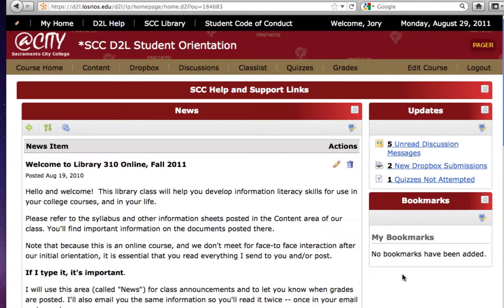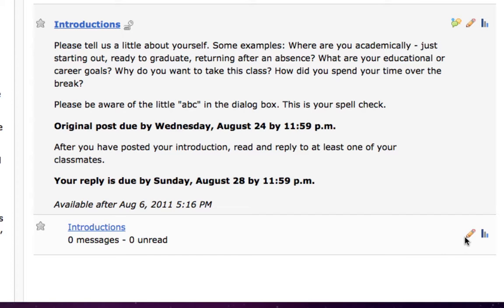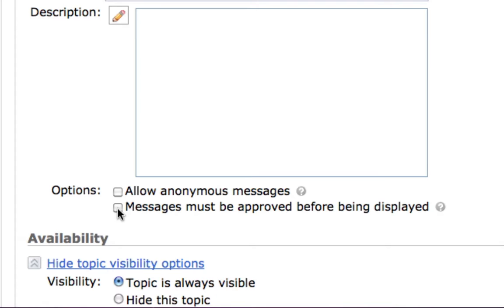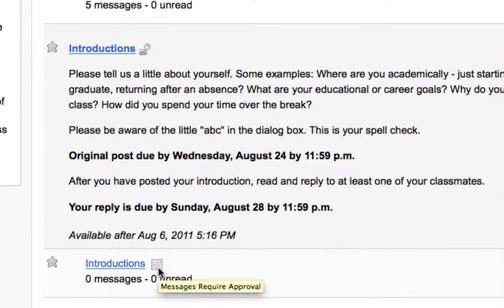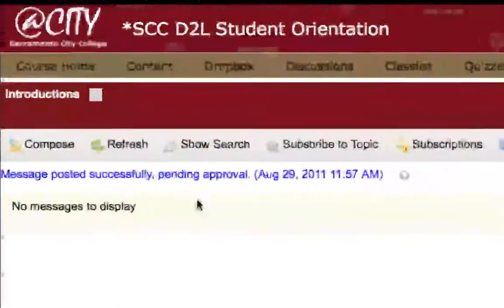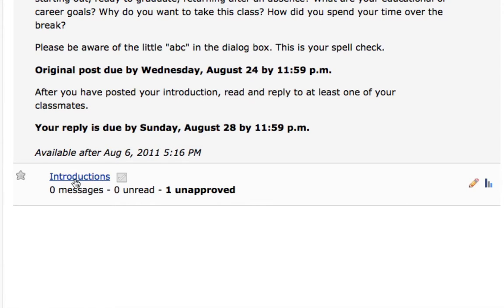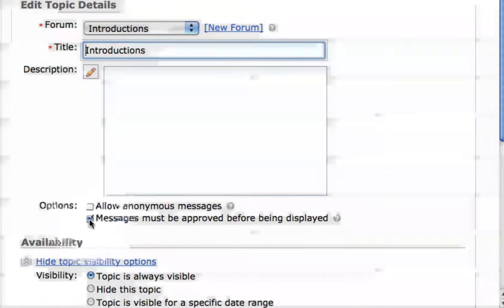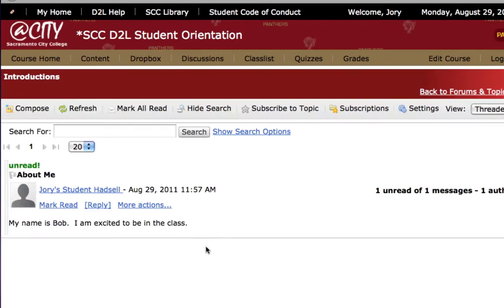Turning on moderation in D2L discussions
In this brief tutorial, faculty can learn how to use the comment moderation feature in the D2L discussion boards to prevent students from seeing each other's postings until a future date.  This is particularly useful when asking students to create reflective discussion posts, keeping those who post later from imitating points made by students who posted earlier.  All moderated posts can be released with a single click.
Presented by the Center for Online and Virtual Education at Sacramento City College.